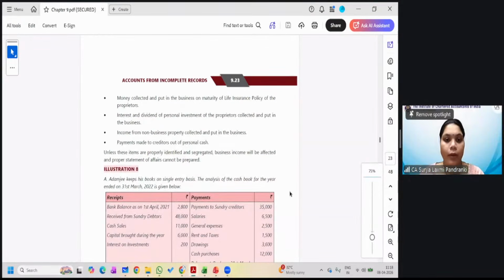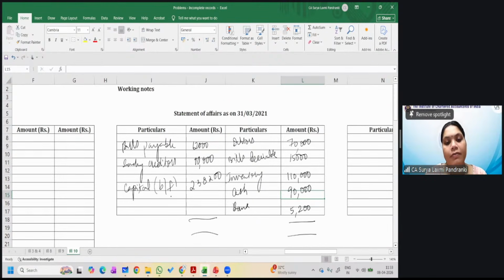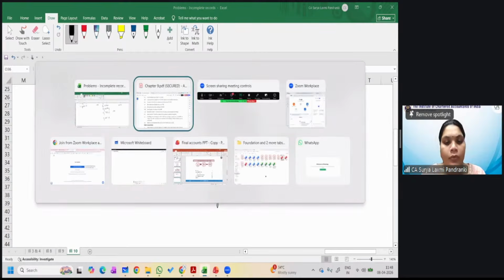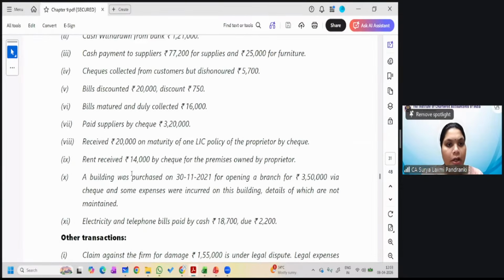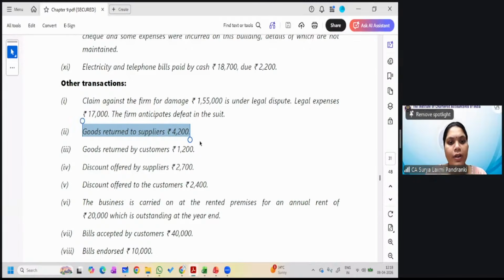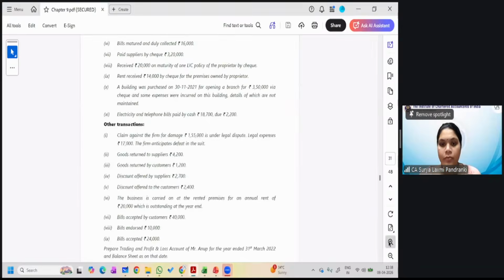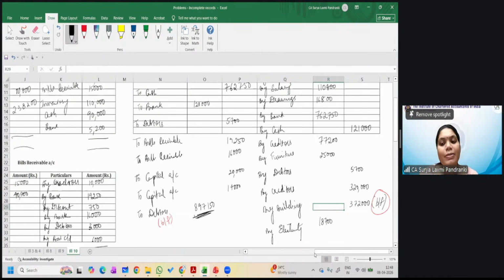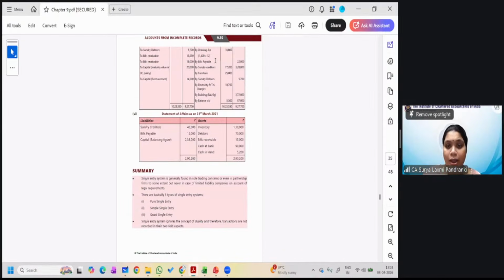Foundation Paper 1: Accounting | Topic: Chapter 7 and Chapter 9 | Session 1 | 08 April 2026